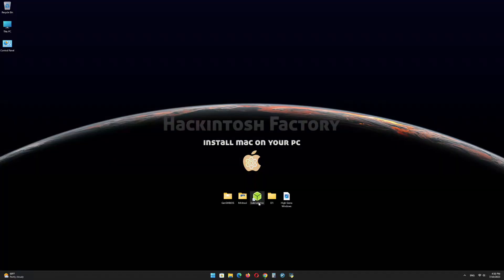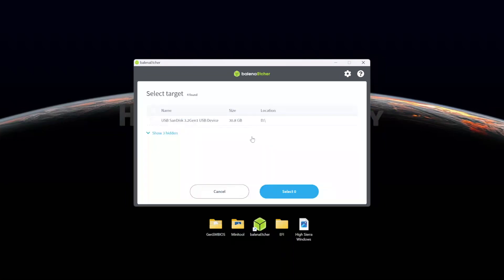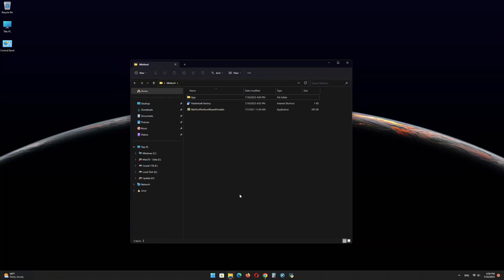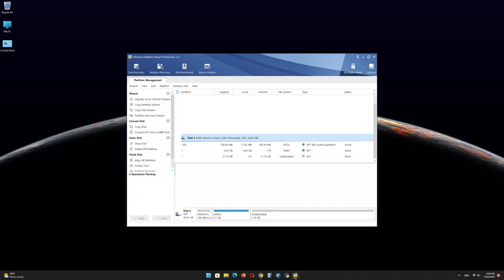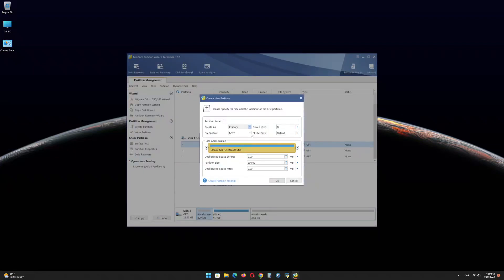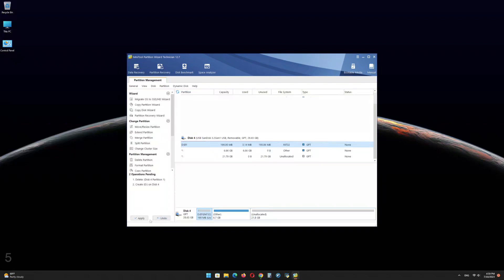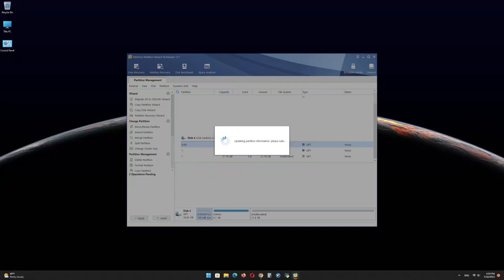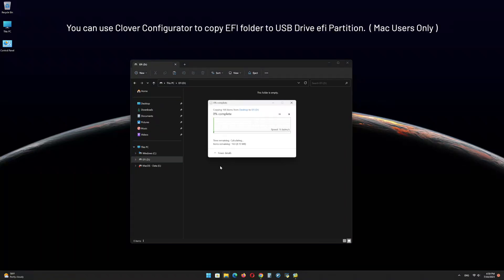Hackintosh Gigabyte A520M S2H - AMD Ryzen 5 3600 - Radeon RX 580 | Free EFI _HighSierra 10.13.6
General settings for Gigabyte Motherboards:
 • Fast Boot: Disabled
 • VT-d: Disabled
 • Storage Boot Operation Control: UEFI (required)
 • XHCI Hand-off: Enabled (required)
 • CSM Support: Disabled (if any)
 • Windows 8 Features: Other OS (if applicable)
 • Security Device Support: Disabled
 • Network Stack: Disabled
 • Legacy USB Support: Auto
 • LAN PXE Boot Option ROM: Disabled
 • Advanced Memory Settings Extreme Memory Profile: You set it up Profile1.
+ If you are using a discrete graphics card (dGPU), please do as follows:
 • Initial Display Output: PCIe x1 Slot
 • Integrated Graphics: Disabled
+ If you are using Intel's integrated graphics card (iGPU), please do as follows:
 • Initial Display Output: iGFX
 • Integrated Graphics (or Internal Graphics): Enabled
 • DVMT Pre-allocated: 128MB, if you need to output the screen to a 2K or 4K screen it can be set to 256MB or more.
 • Above 4G Decoding: Enabled (if any!)

1. Copy this video url
2. Telegram Channel
3. Paste video url on Search bar and press enter
4. Download EFI .zip file and Extract it